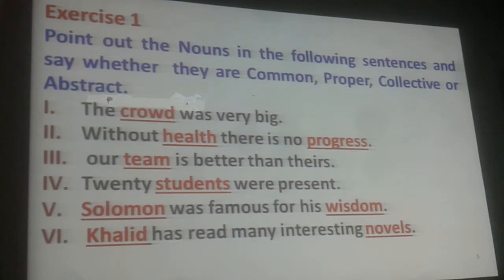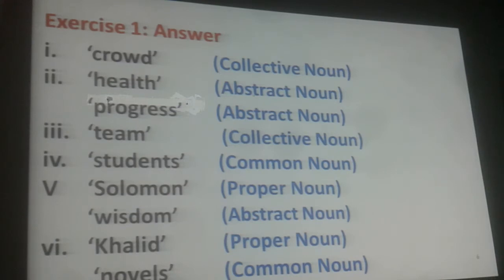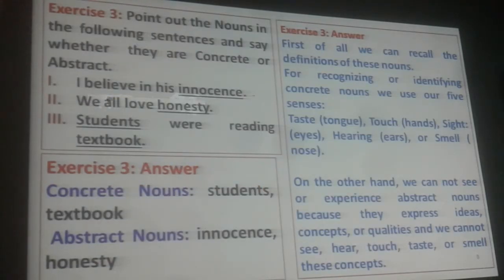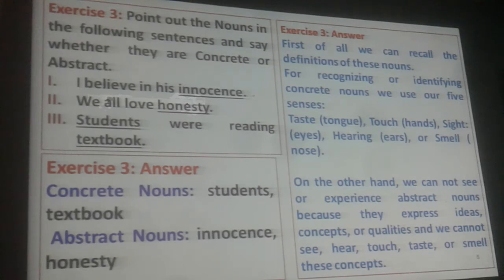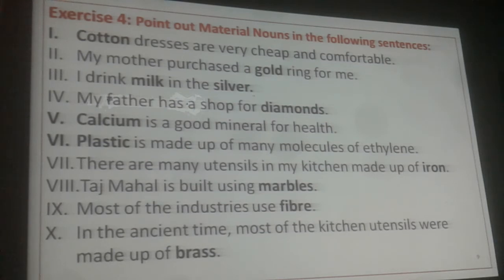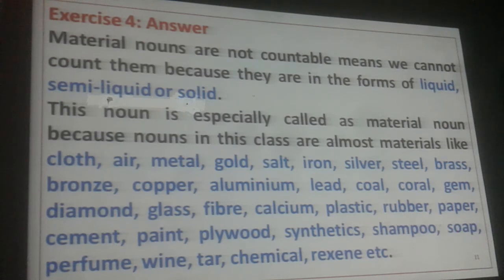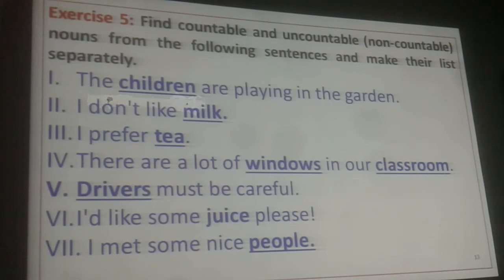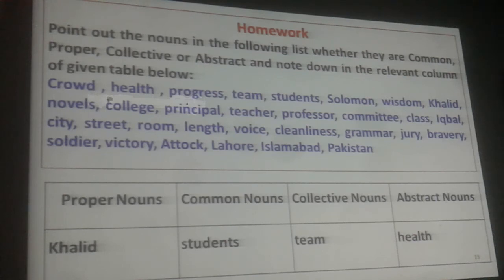Explanation of Nouns with Exercises and examples by Prof. Muhammad Ali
Class: 2nd Year English, Lesson No. 2